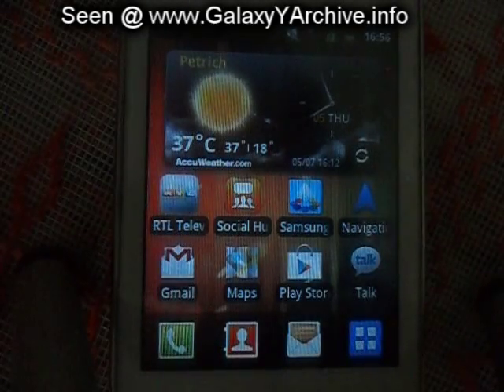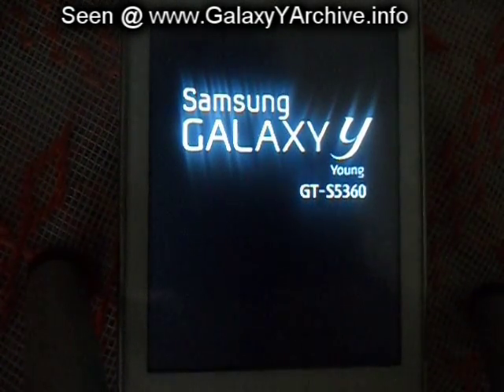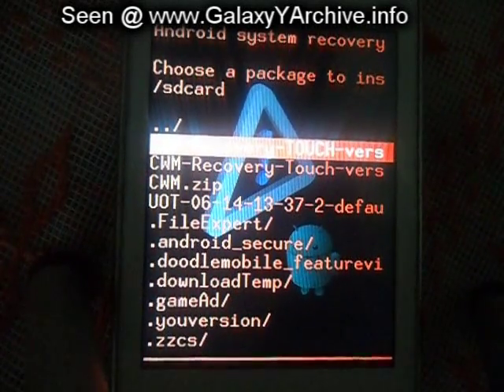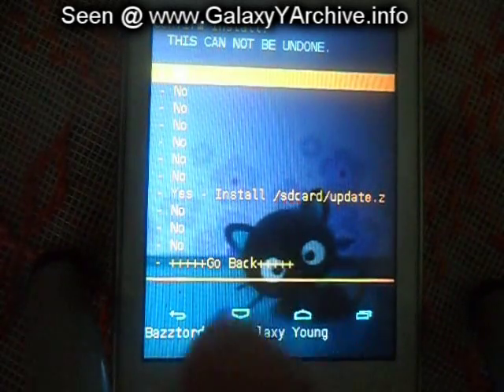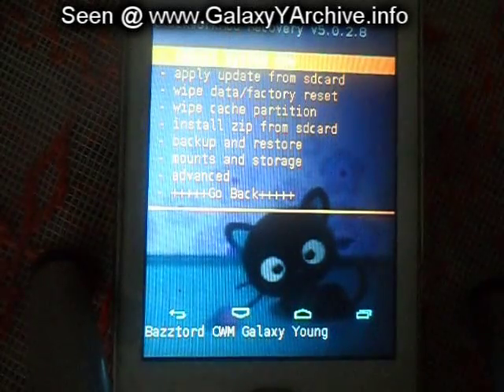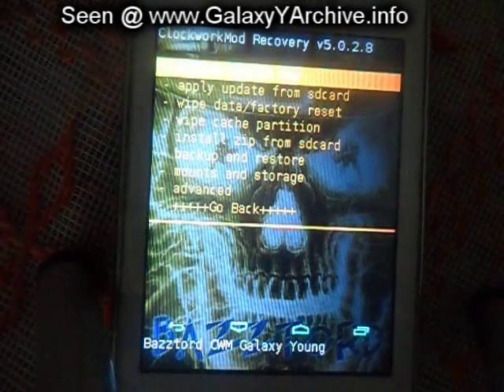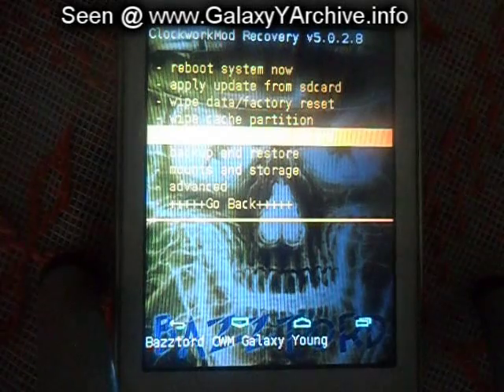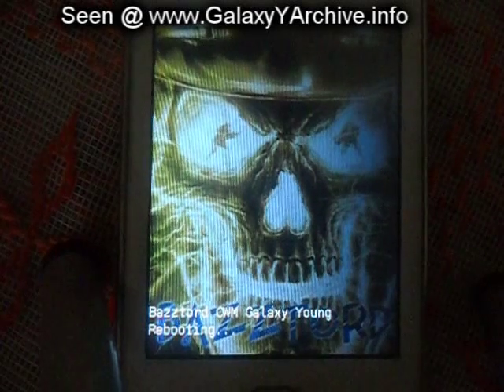CWM Recovery Touch on Samsung Galaxy Y